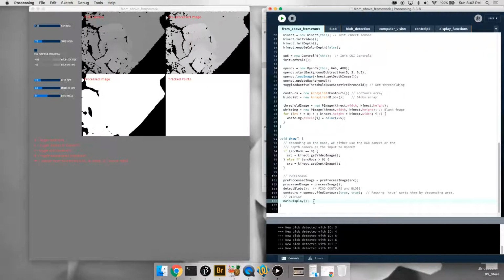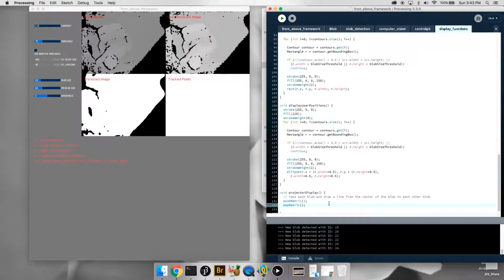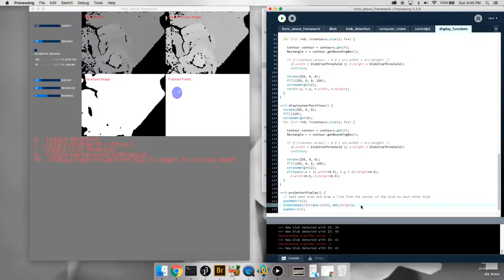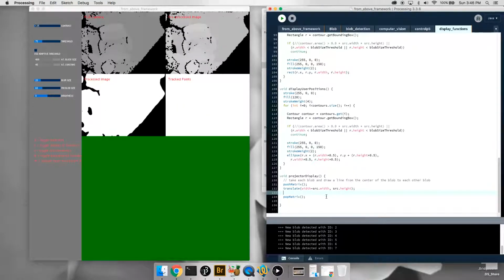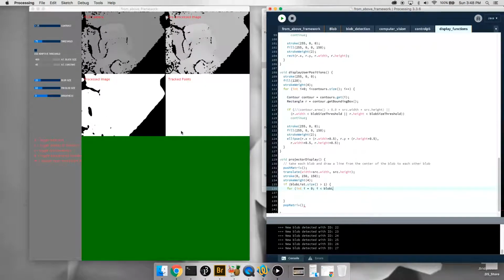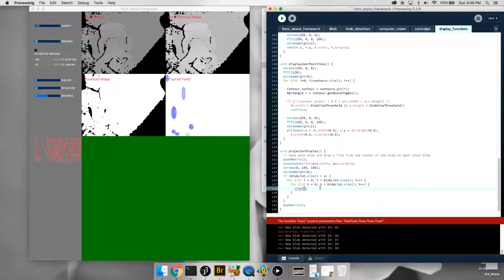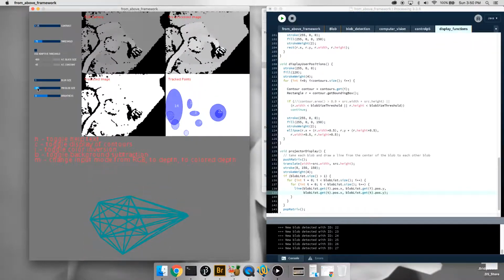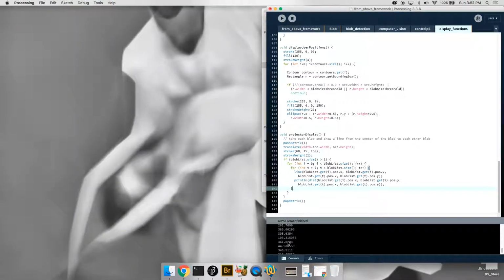from above framework - using blobs